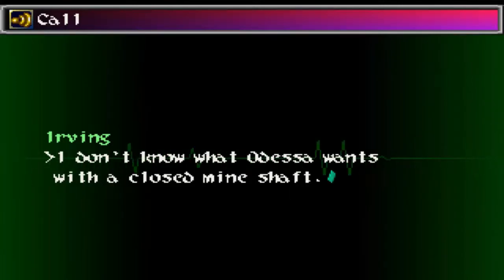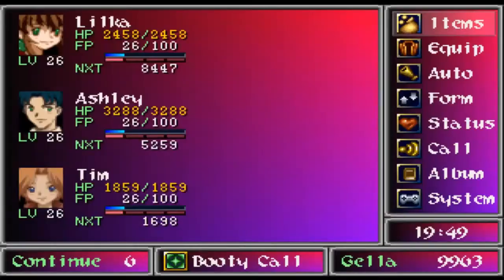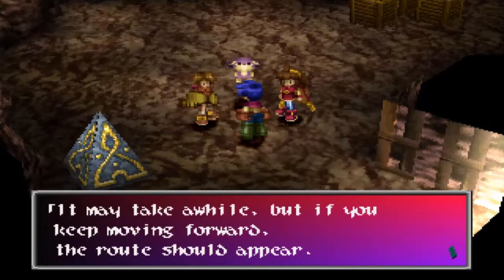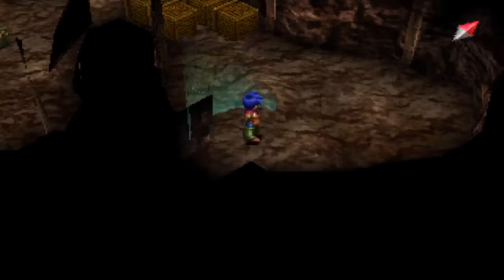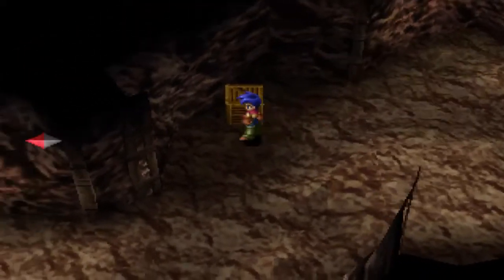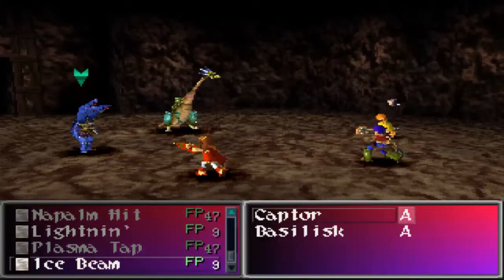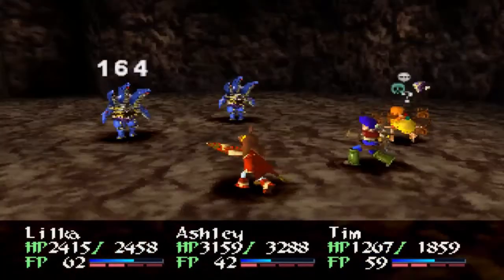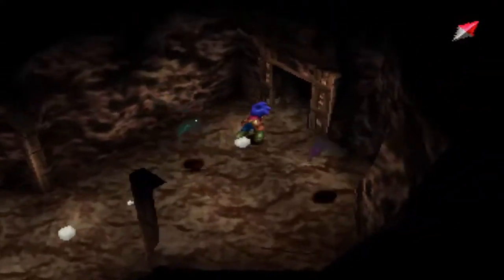Lancer Plays Wild ARMS 2 - Part 50: Opening the Closed Mine Shaft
Streamed live: May 21, 2018. We head to the Closed Mine Shaft~

Wild ARMS 2 was developed by Media.Vision/Contrail and published by Sony Computer Entertainment for the Sony Playstation~